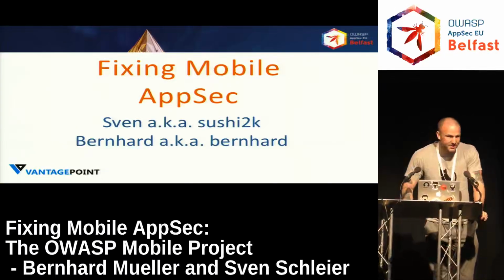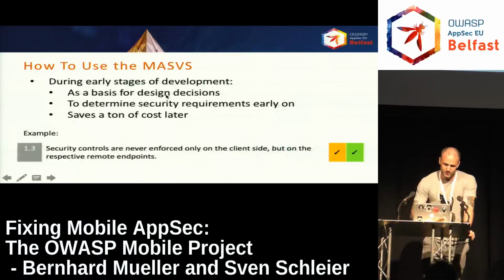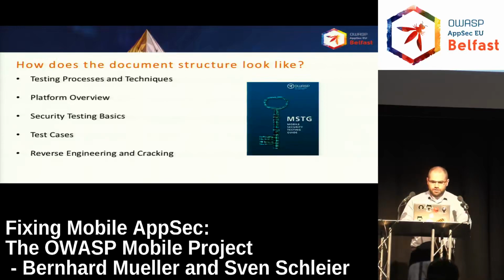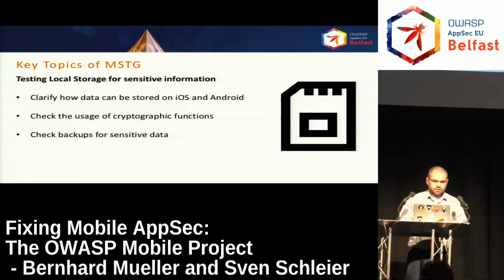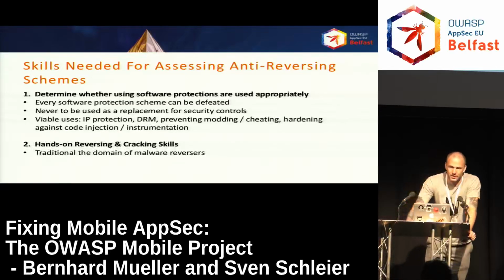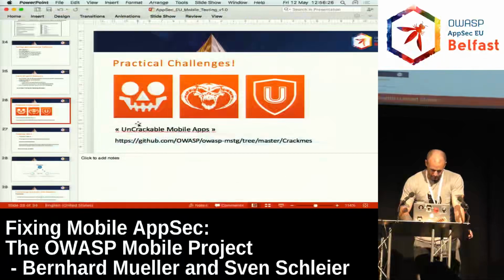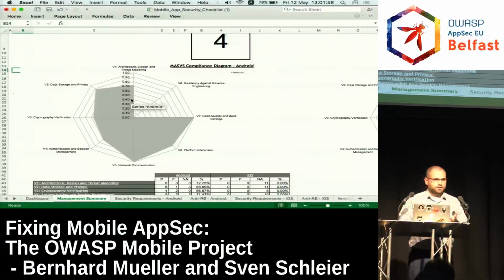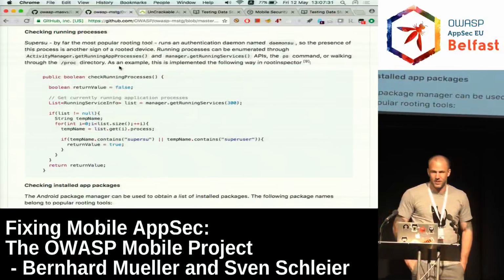Fixing Mobile AppSec The OWASP Mobile Project by Bernhard Mueller and Sven Schleier